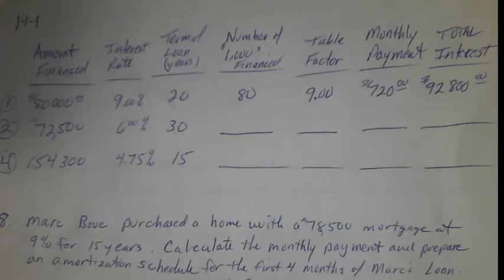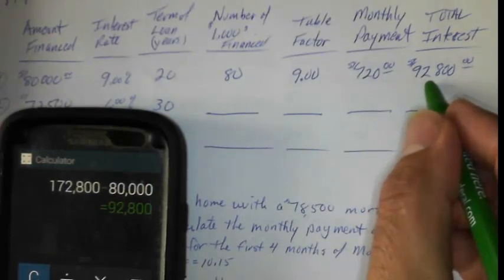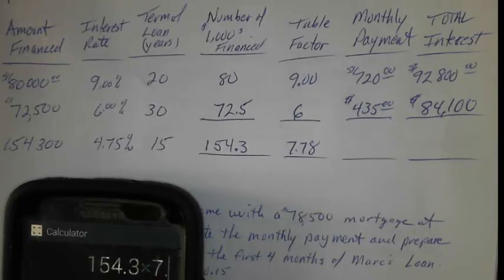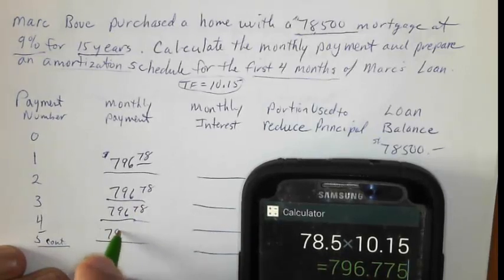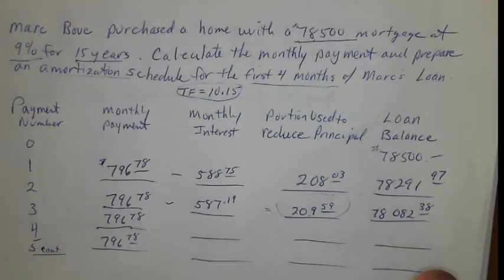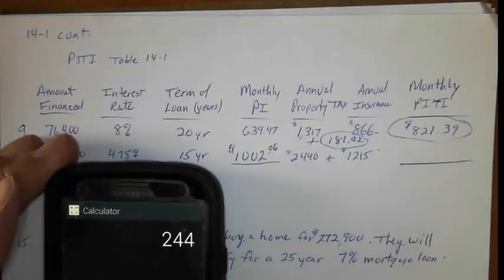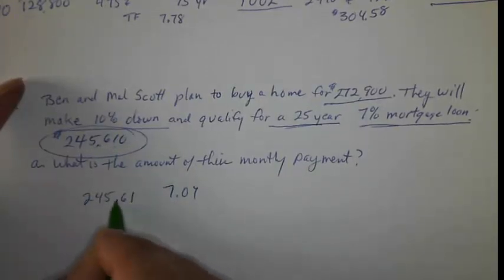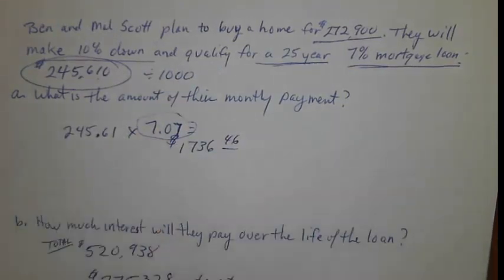Chapter 14 Section 1